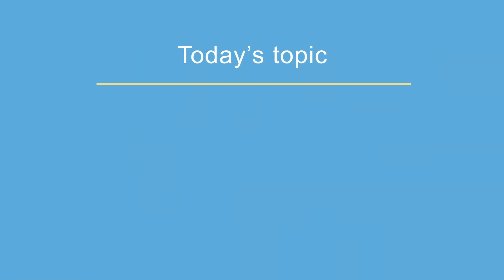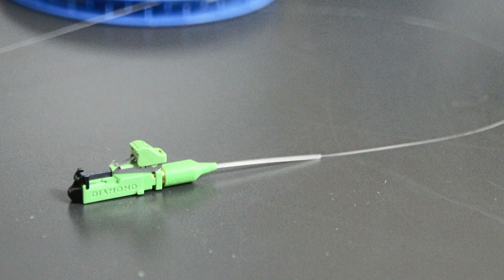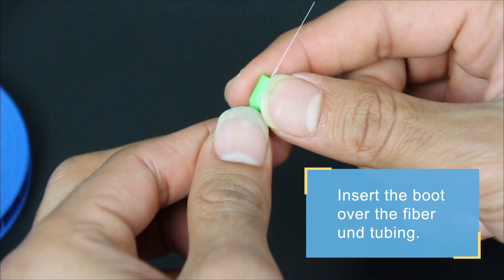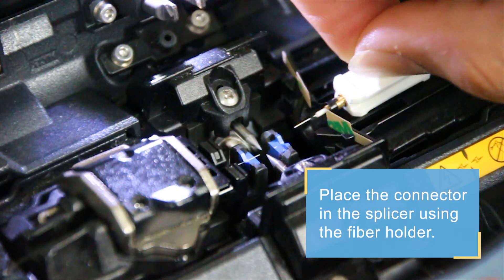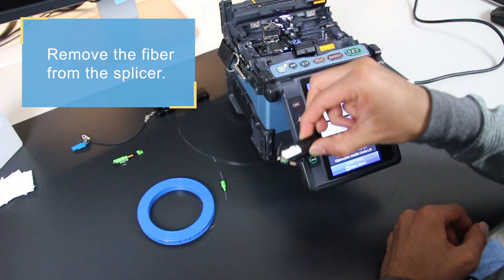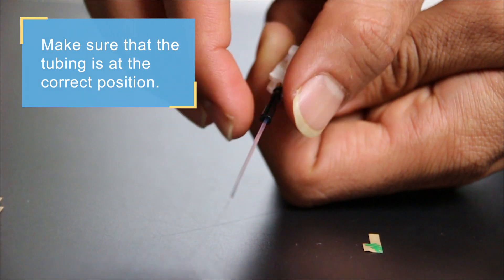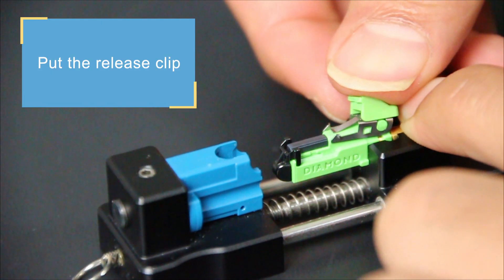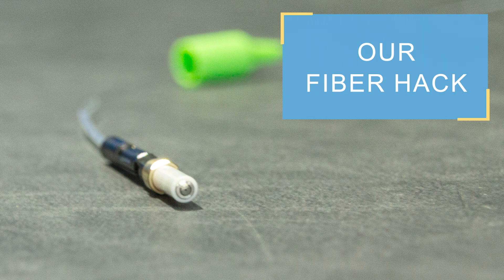FBGS - Fiber hacks from the lab - How to add an LC-APC connector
FBGS's series "Fiber hacks from the lab" gives tips and tricks how to work with fibers.
In this video, we will show you how to add an LC-APC connector.